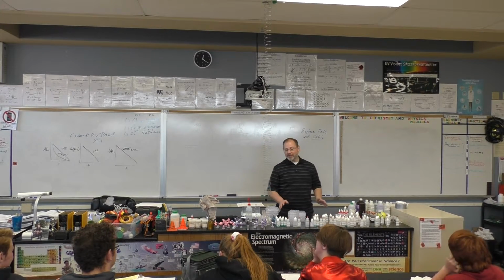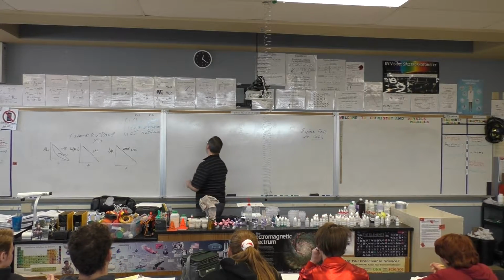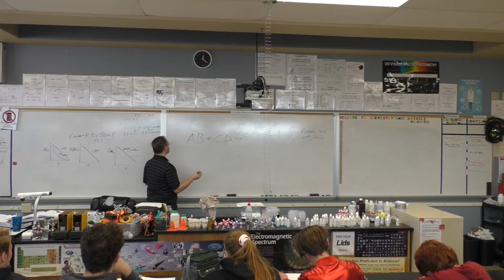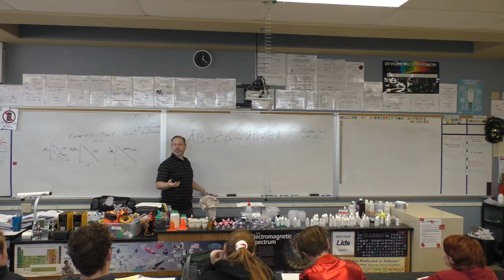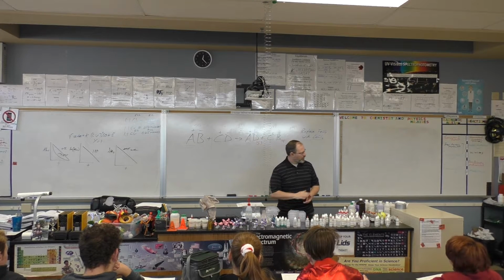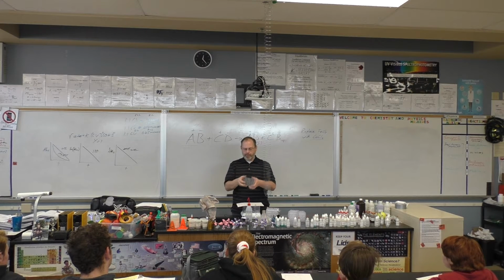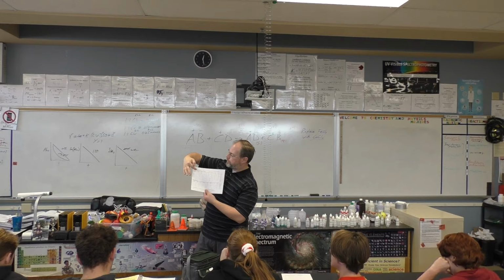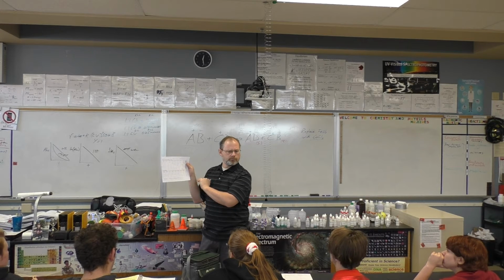Lab Instructions: Double Replacement Reactions and Precipitates